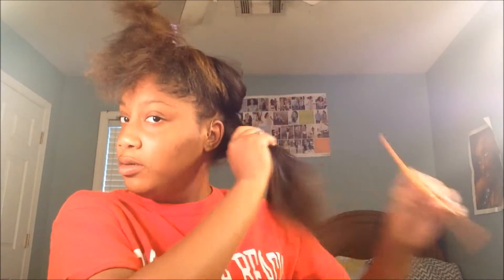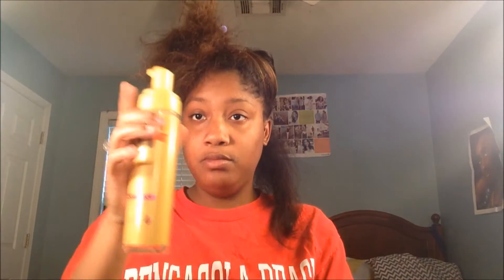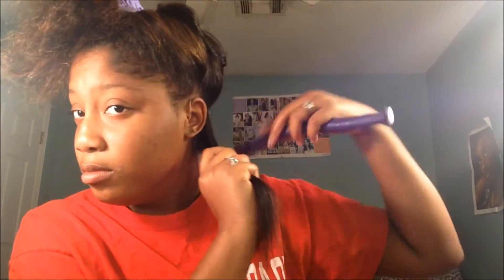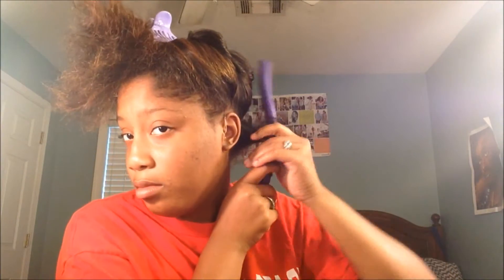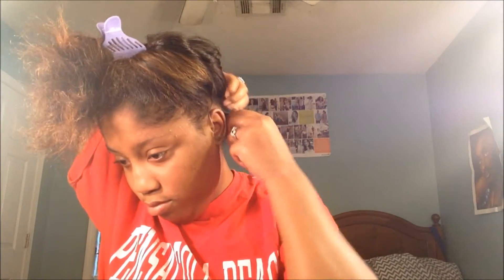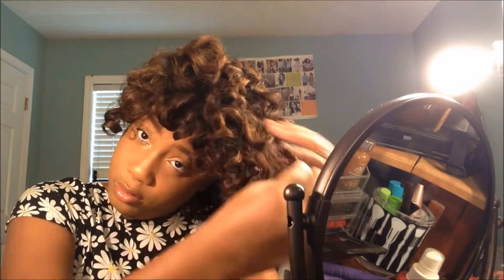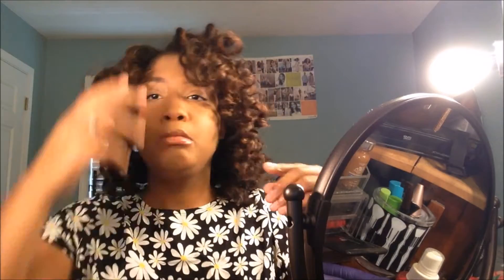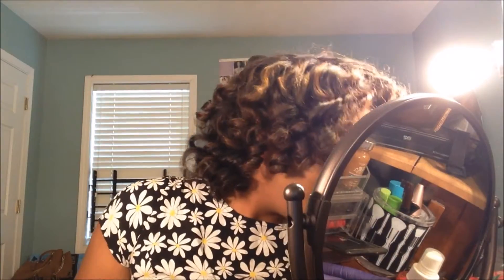How to Flexi Rod/Wand Curls your hair using NO Heat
This Video will show you how to Flexi Rods/Wand Curl your hair using no HEAT!
Products used:
Shea Moisture Curl & Style Milk
Motion Versatile Foam Stying Lotion